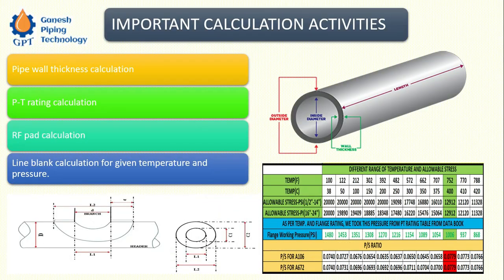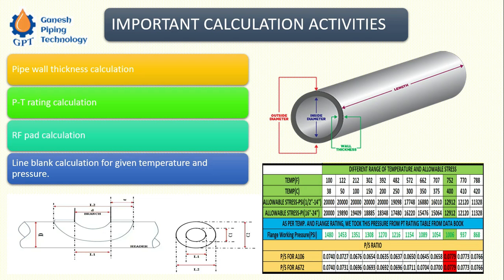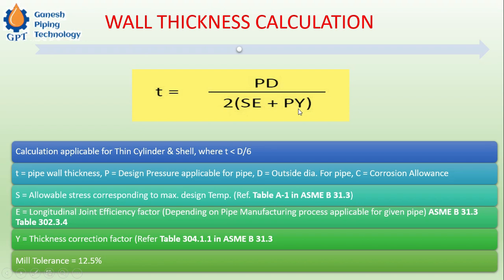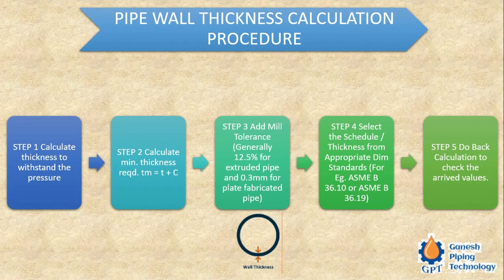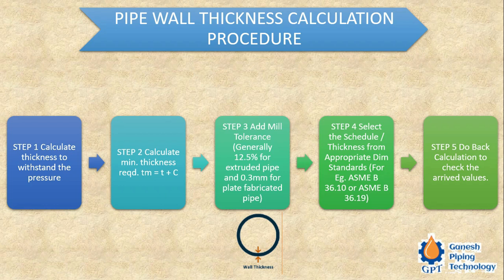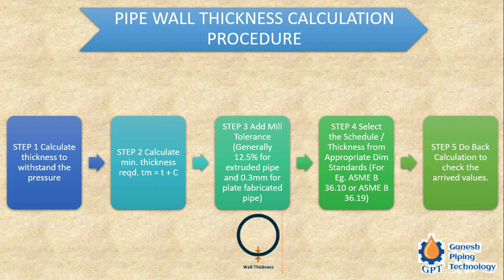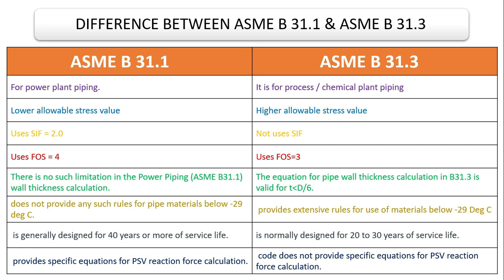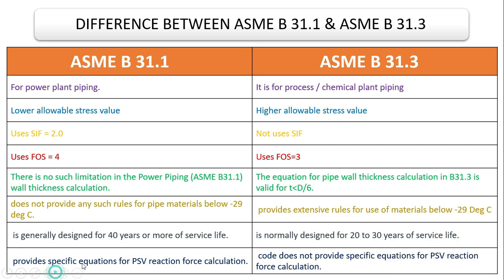Piping Materials Engineering - Introduction to calculation Part2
"This episode discusses the calculations involved in Piping Materials Engineering. The most important among them is the Pipe Wall Thickness Calculation and the PT Rating Calculation.